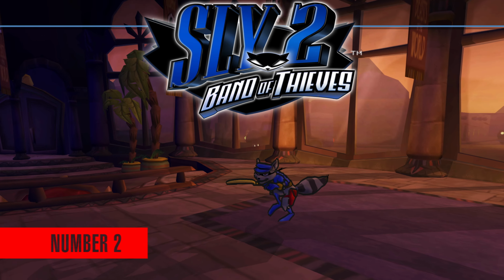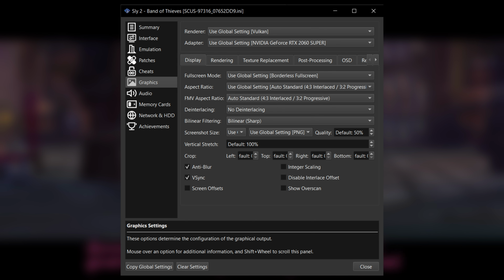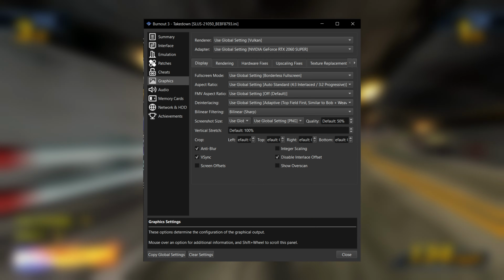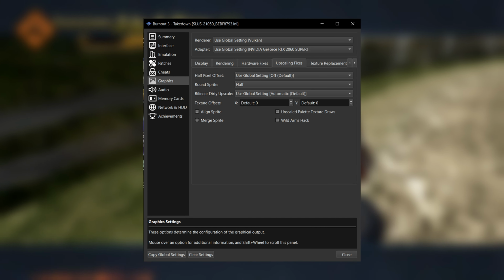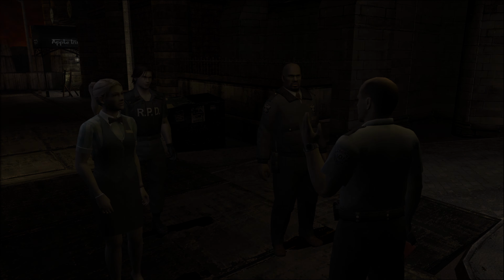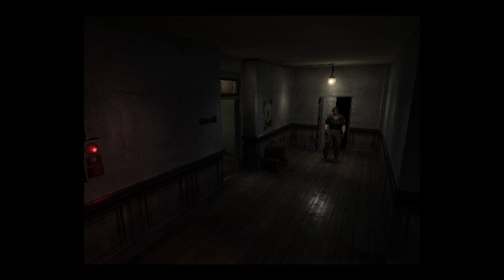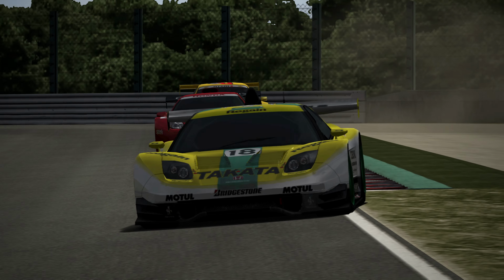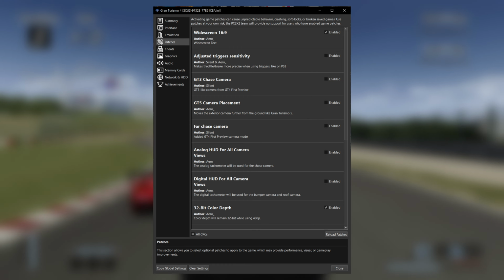5 PS2 Exclusives Worth Playing On PC Today!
The Playstation 2 library is filled with amazing gaming experiences that are worth playing still today. And you can play these games easily and with awesome enhancements by using the PCSX2 emulator. In this video, I present a list of 5 great PS2 games of multiple genres that can be enjoyed on PCSX2 today, and talk about the best settings to use on these games. The games are: Tekken 4, Sly 2 Band of Thieves, Burnout 3 Takedown, Resident Evil Outbreak and Gran Turismo 4.